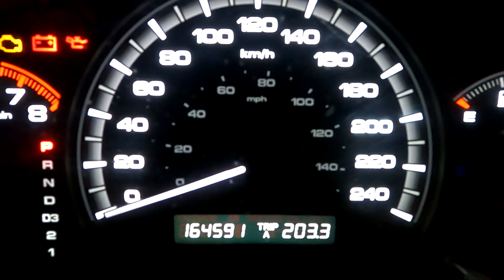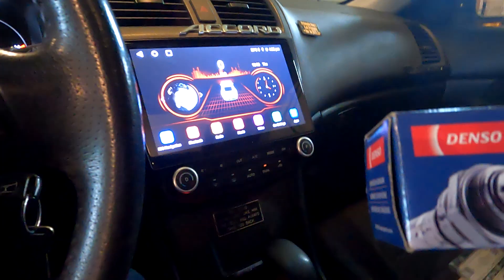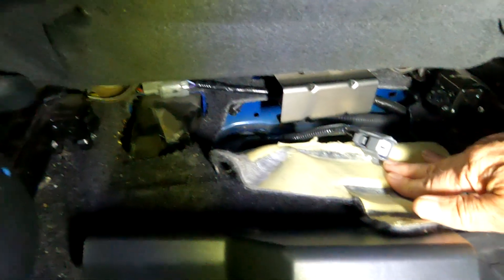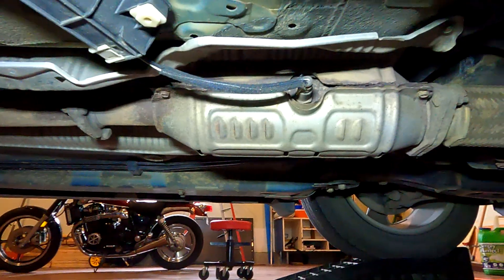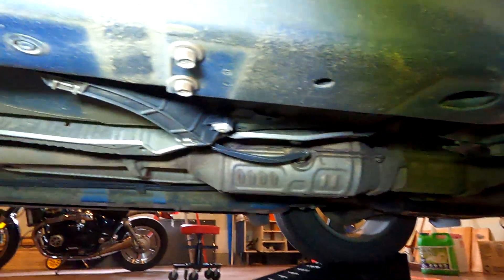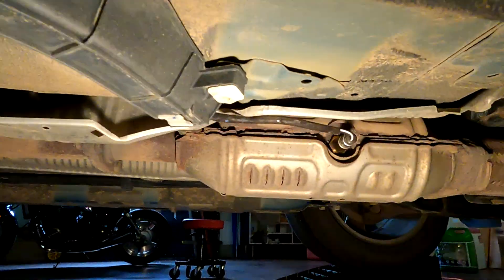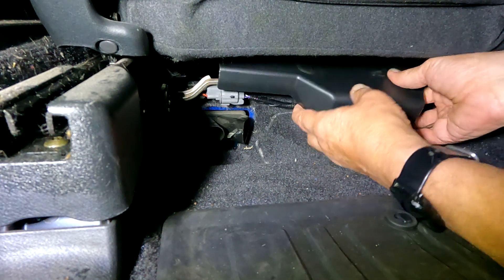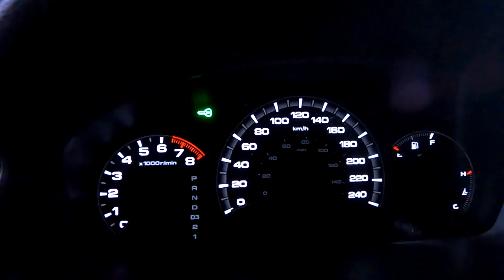2006 Accord downstream O2 sensor replacement